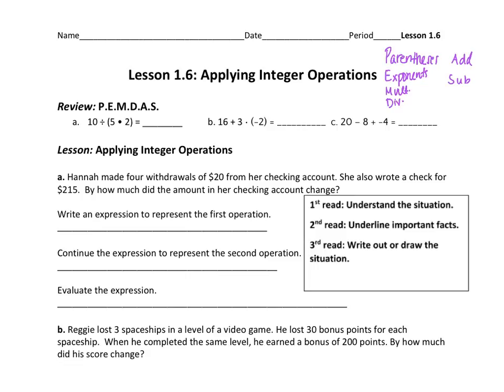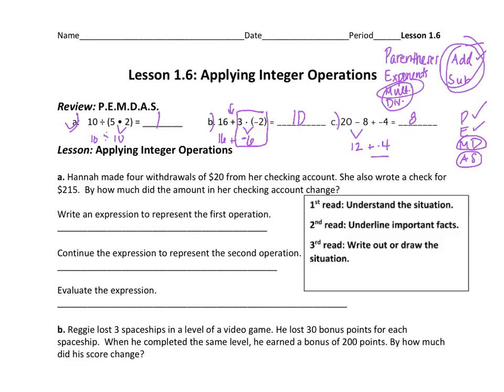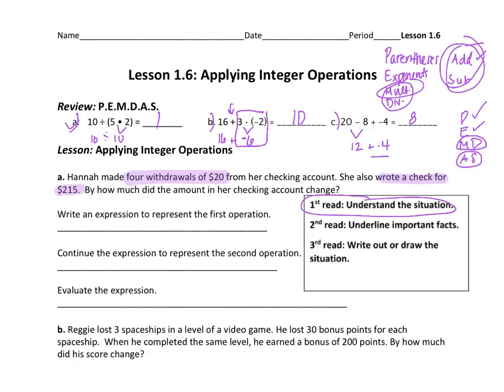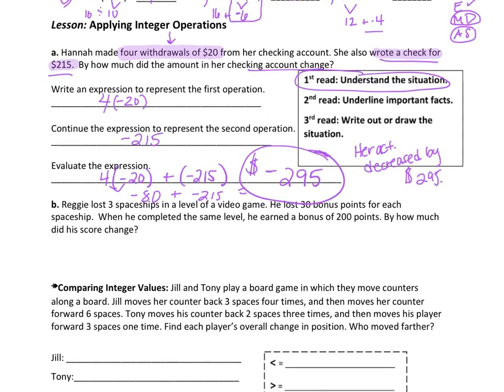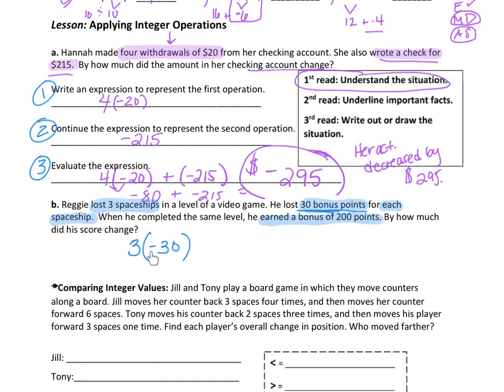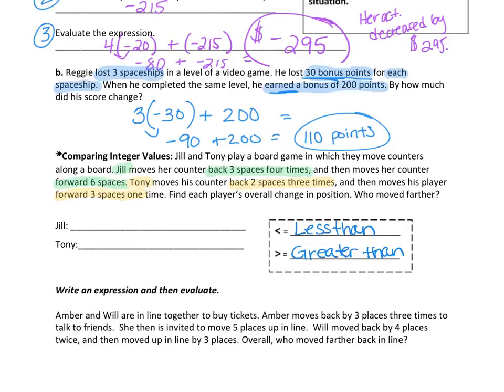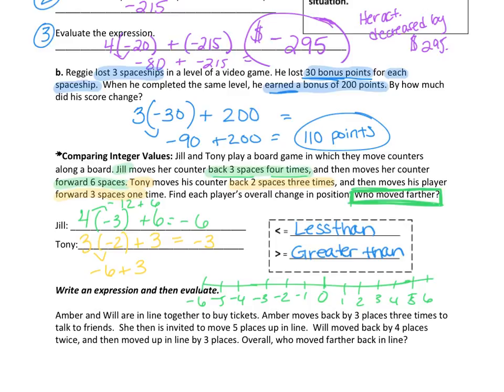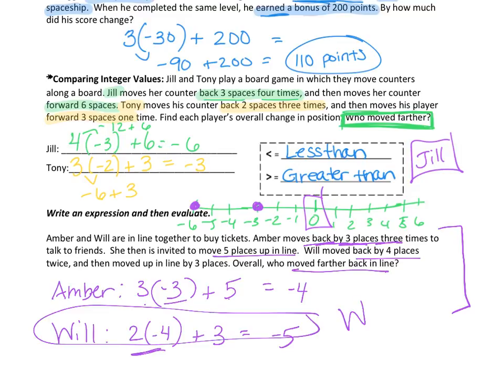Lesson 1.6 Video